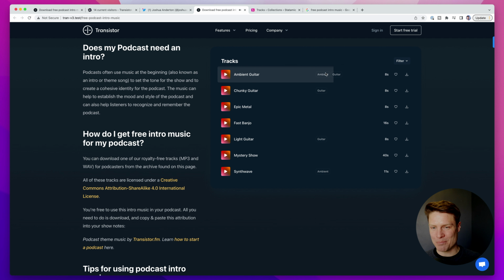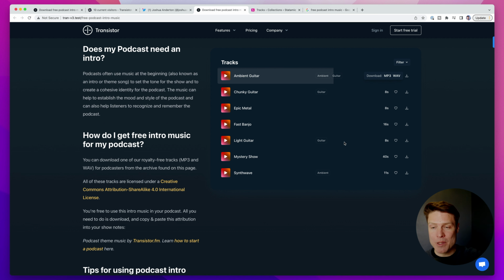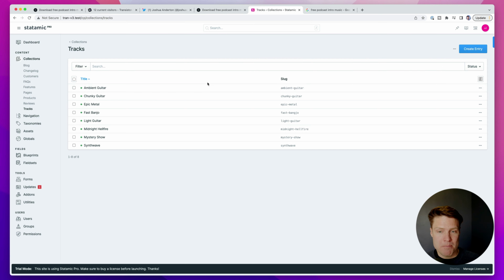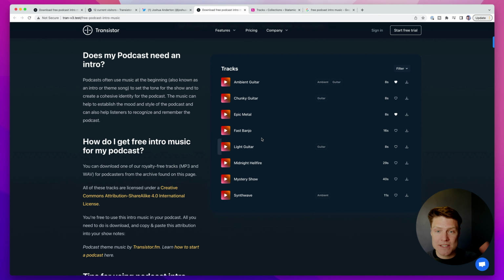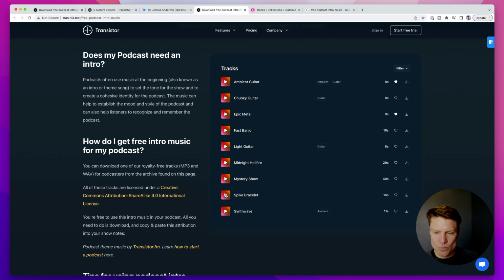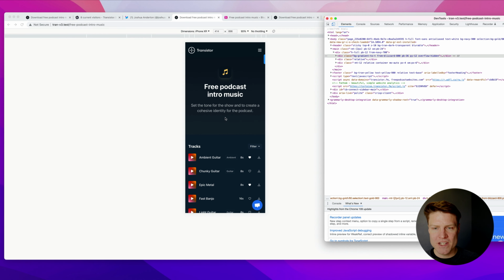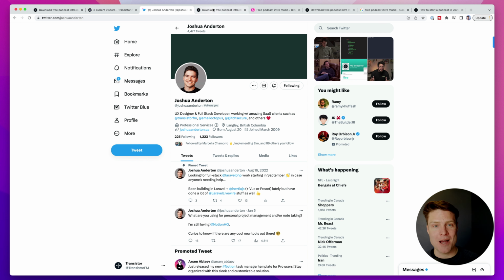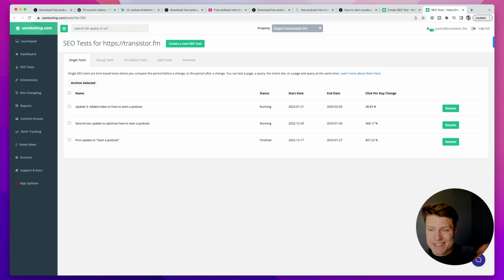How we redesigned a high-traffic landing page for our SaaS – case study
We have a blog post that gets quite a bit of organic search traffic. We redesigned it based on the primary search intent: "free podcast intro music." We created a custom music player inside of our Statamic CMS, plus made some other design decisions. Check it out!

I founded (a podcast hosting and analytics platform) with Jon Buda. If you're starting a podcast, check us out!